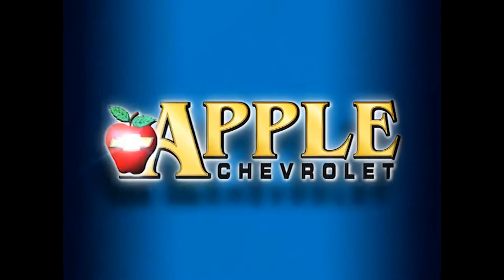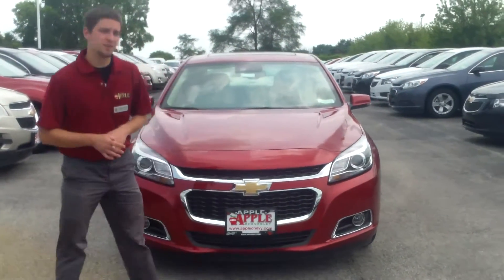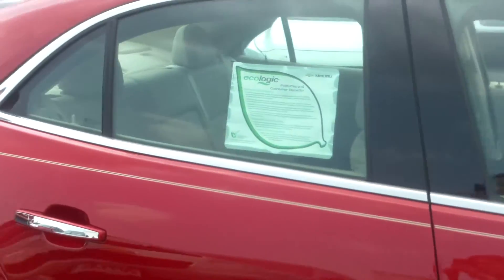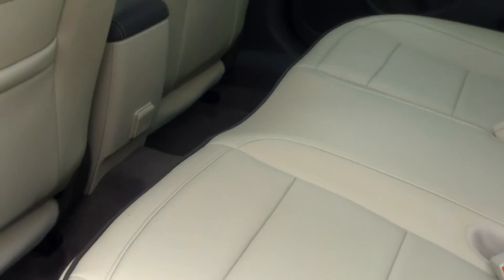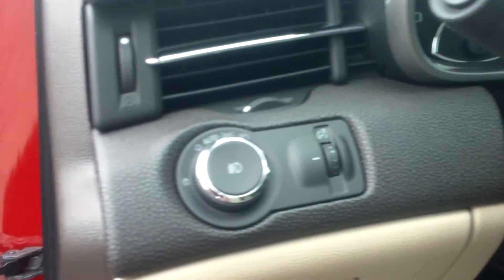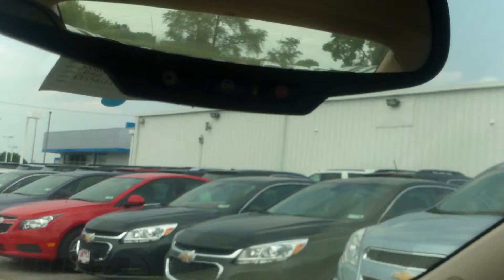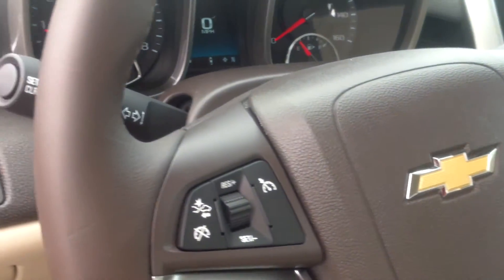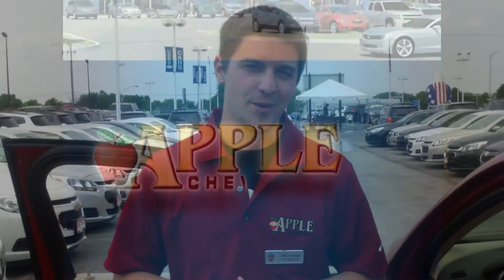2014 Chevrolet Malibu LTZ at Apple Chevrolet in Tinley Park, IL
2014 Chevrolet Malibu LTZ Walkaround Video at Apple Chevrolet in Tinley Park, IL